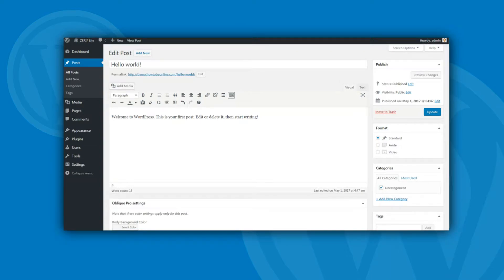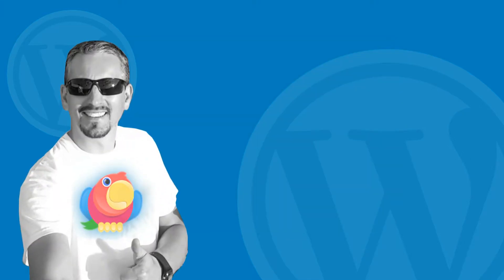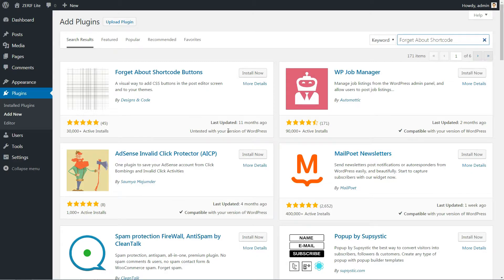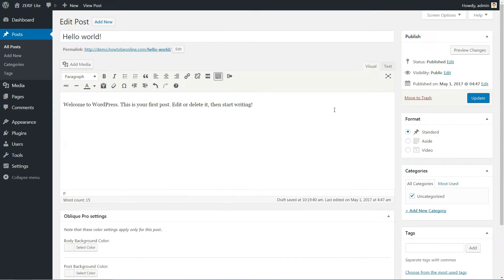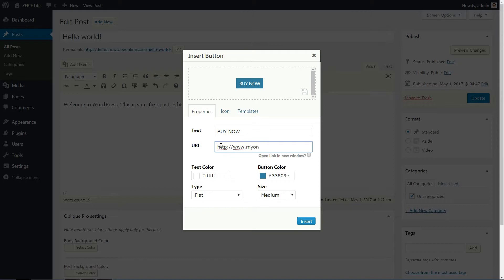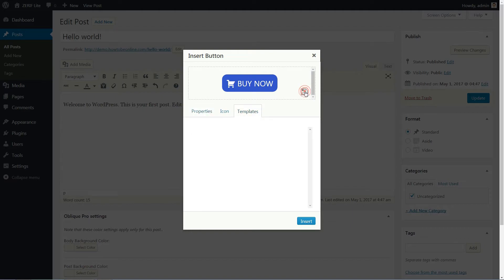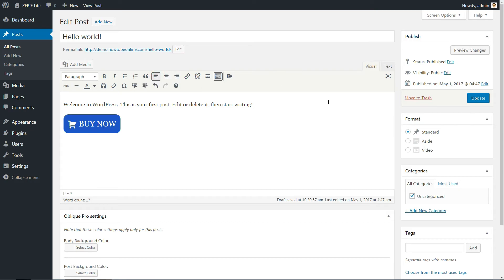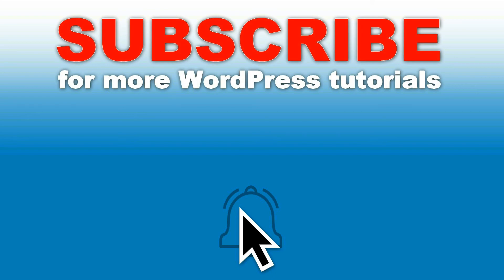Add Buttons To WordPress Posts Or Pages: NO CODE REQUIRED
How to add buttons in WordPress posts or pages even if you don't know how to code.

If you want to get really creative, you can read about how to use HTML and CSS to create WordPress buttons. But for now, you’re totally fine to use these plugins to add buttons to WordPress posts!

Check out our Otter Blocks plugin, to easily add buttons to your pages

There are plugins that let you add buttons in WordPress without needing to know any code. And in this post, I’m going to give you guides on how to use two of those plugins. You’ll be creating beautiful WordPress buttons in no time!